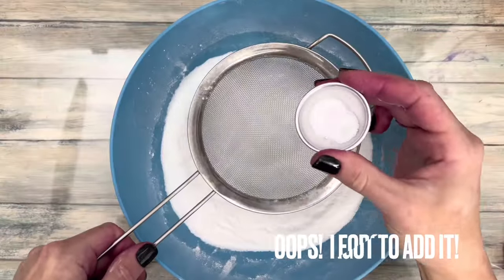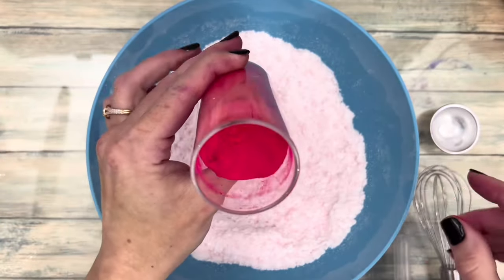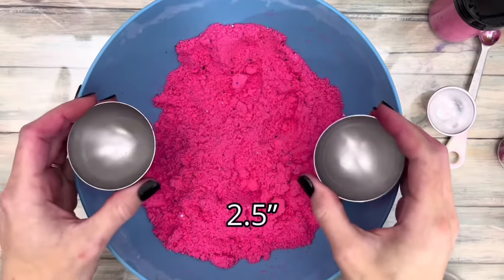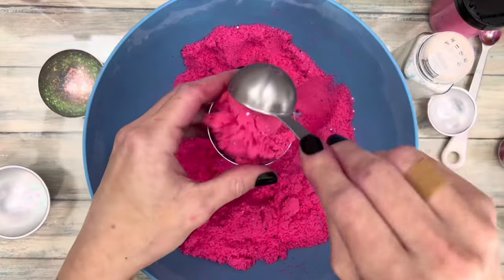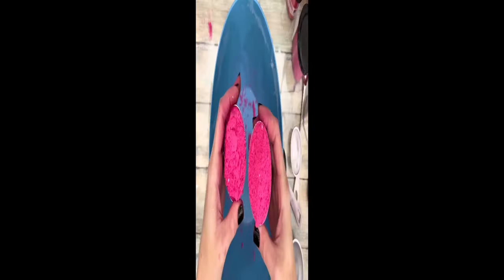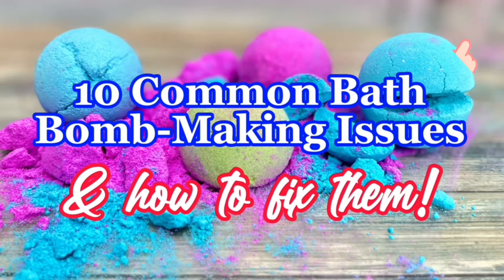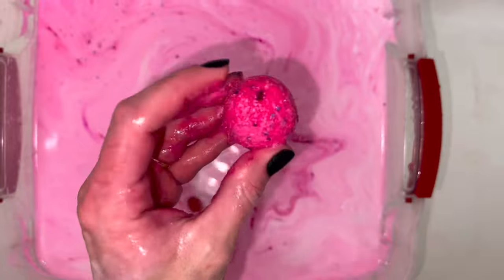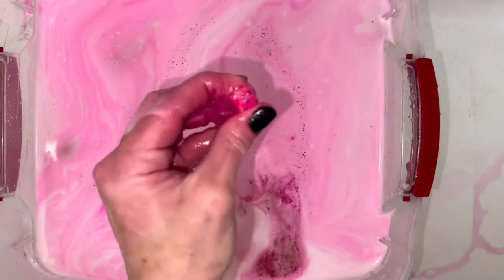The Best Recipe To Make Rock Hard Bath Bombs!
Today I'm showing you how to make rock hard bath bombs.  Seriously, the thumbnail is not just for show. This is currently my master bath bomb recipe.

RECIPE: 1 cup baking soda, 1/2 cup citric acid, 1/4 cup corn starch, 1/2 teaspoon sodium lauryl sulfoacetate (SLSa), 8 milliliters fragrance, 6 milliliters polysorbate 80, 5 milliliters water.  Baking soda & citric acid create fizzy reactions.  Corn starch is a filler & may be substituted for another starch or flour. The slsa is going to slow reactions in the water so the bomb doesn’t dissolve so quick.  You may use an alternate "bubble bath maker" (linked below).  Substitute fragrance with carrier oil OR 1/2 essential oil & 1/2 carrier oil.  Polysorbate 80 may be substituted with polysorbate 20 (but the resulting wet liquid will be thinner, which means it has a greater chance of causing reactions within the mix).  The water is what makes the bath bombs rock hard (this should not be replaced).

DIRECTIONS: Add wet & dry ingredients to separate containers & mix thoroughly.  Add mica to wet to reduce airborne particles. Add wet ingredients slowly to dry while whisking.  Now thoroughly mix & knead the batch with your hands.  I used a 2.5" mold (linked below, go to "molds"). Fill the mold.  Lightly pack it.  & Sprinkle loose mix on top. Smoosh the 2 sides together tightly & tap both sides to release the bomb.

QUICK TIP: If your bomb releases without the aid of tapping, it's almost certainly not packed with enough mix.
***Why do the wet ingredients gel up & become one big blob?  I don't know the science of why this happens, but it's normal & polysorbate 80 is the culprit. Some ingredients don't activate it & others do. This will not affect your recipe.  Simply place the blob in the dry ingredients & mix as you normally would.***

If you found this tutorial helpful, show your appreciation & buy this girl a cup of coffee!

RECOMMENDED ITEMS:
CBL Shop
Smooth Stainless Steel Molds, 2.5”

*MICAS*  Shop on Marblers website for discount!

If you make beautiful creations inspired by me, share pics & tag me!

CHAPTERS:
0:00 - Introduction
1:27 - Recipe
3:32 - Molding
5:10 - Pro Tip
5:57 - Results